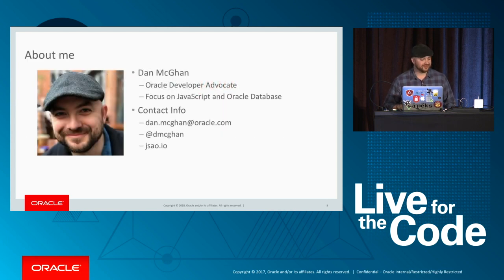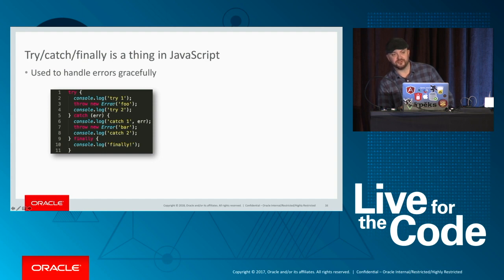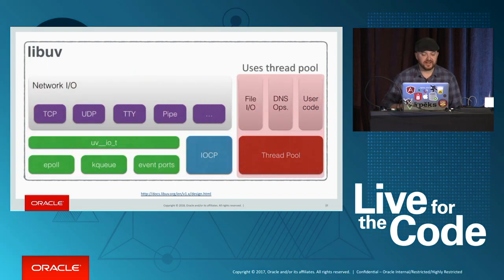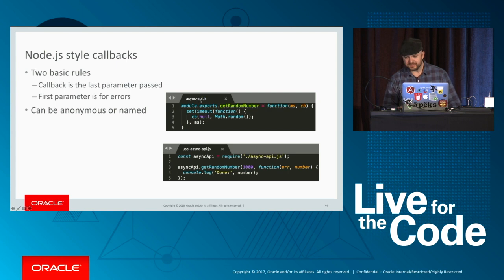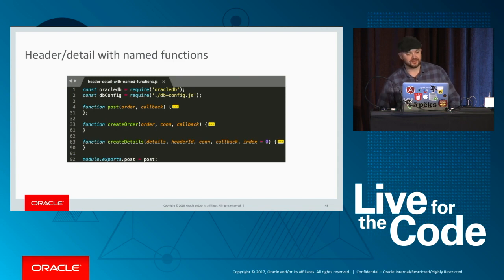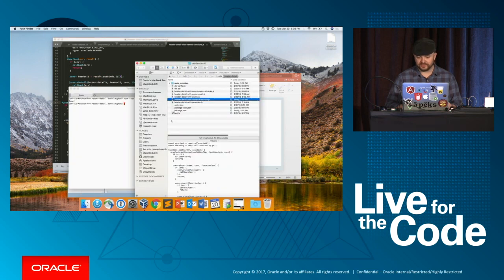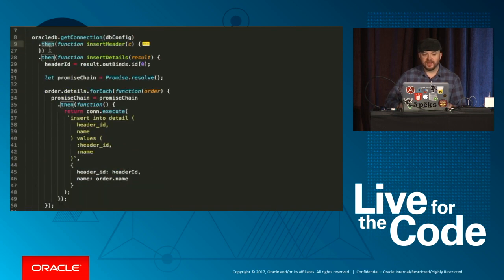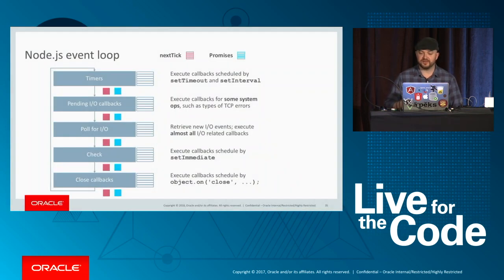Understanding Asynchronous Processing and Patterns in Node js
One of the things that make Node.js so efficient is its asynchronous nature. Unfortunately, newcomers to Node.js often fall victim to the “pyramid of doom,” as anonymous callback functions pile up. The resulting code is often hard to understand and even harder to debug. Is this just par for the course when working with Node.js? It doesn't have to be! In this session, attendees will learn how to tame the asynchronous nature of Node.js using several tools and techniques including, named functions, Promises, the Async library and more.

Dan McGhan is an Oracle Developer Advocate with a focus on JavaScript and Oracle Database. He started his programming career as a back-end Oracle Database developer specializing in SQL and PL/SQL. A few years later he began working with JavaScript in the front-end and mid-tier to create web apps and APIs. These days he enjoys sharing his love for JavaScript, Node.js, and Oracle Database via his blog